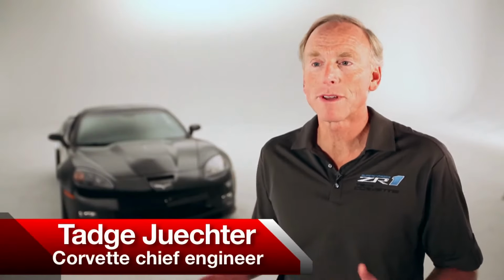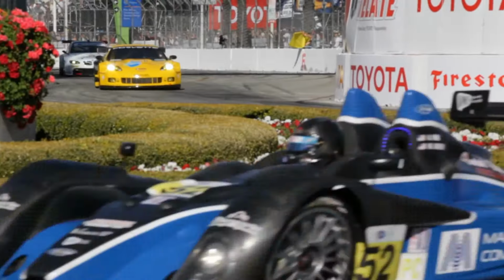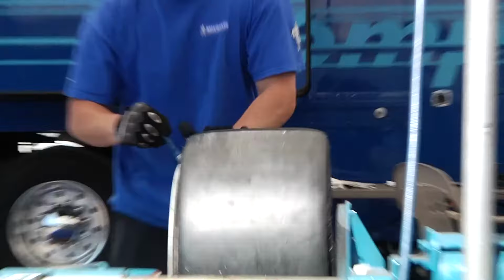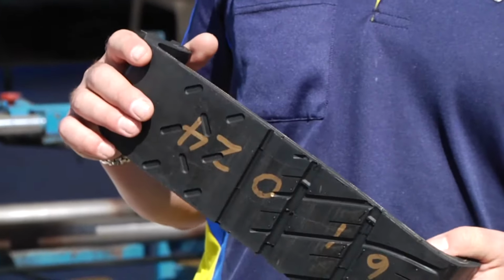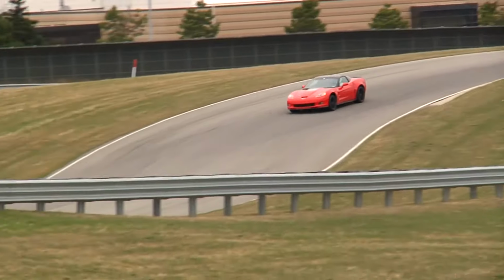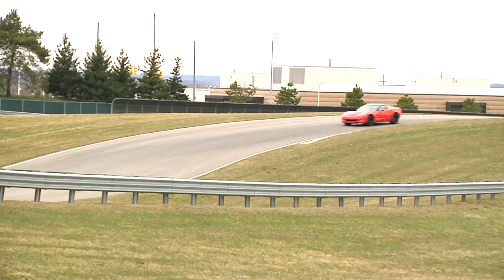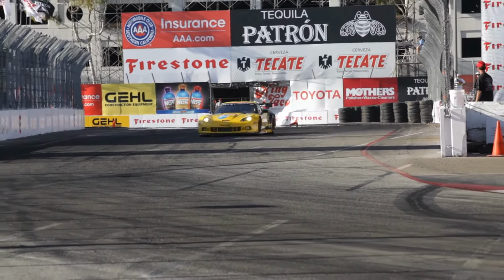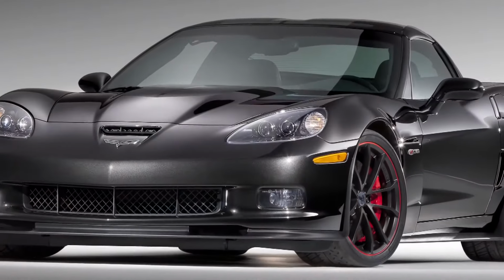2012 Chevrolet Corvette - Get a Grip - Michelin Tires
- 2012 Chevrolet Corvette - Get a Grip - Michelin Tires